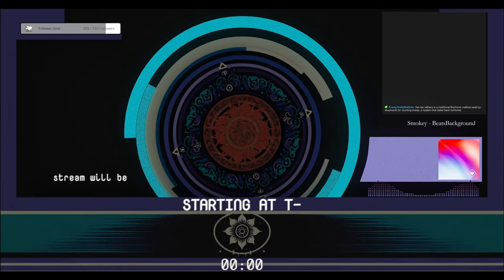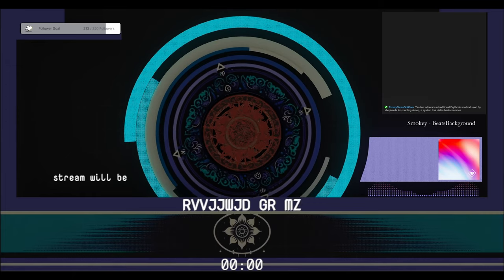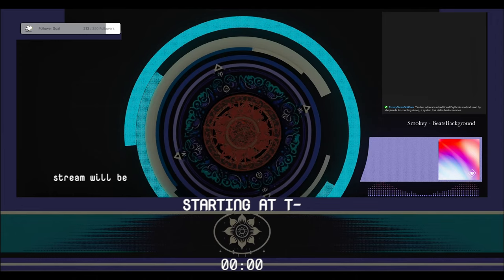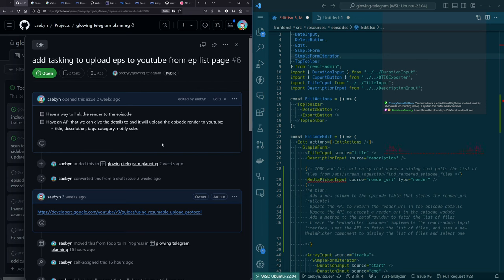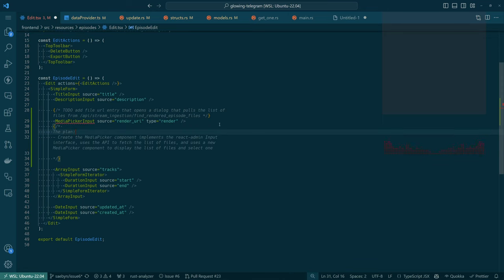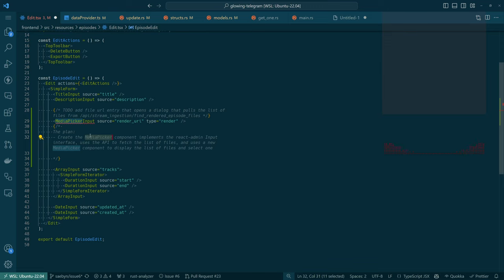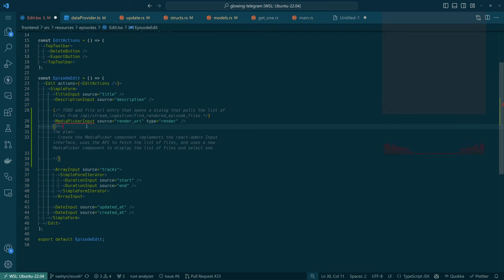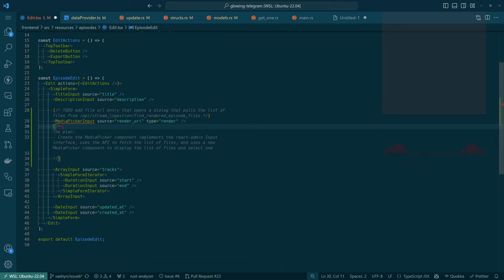Rust APIs + react-admin | Glowing-Telegram Project | Chill Sunday Morning Coding - Episode 59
Join me for a chill Sunday morning coding session as we continue working on the Glowing-Telegram project. In this episode, recorded on March 31, 2024, the focus is on integrating Rust APIs with react-admin to enhance the functionality and efficiency of managing YouTube uploads. Saebyn also discusses his experience with LeetCode problems, updates on project visibility and permissions in GitHub, and demonstrates the process of generating and uploading episodes. Dive into the details of creating migrations, managing database schemas, and handling UI components with Storybook. Tune in for an insightful and relaxed coding session.